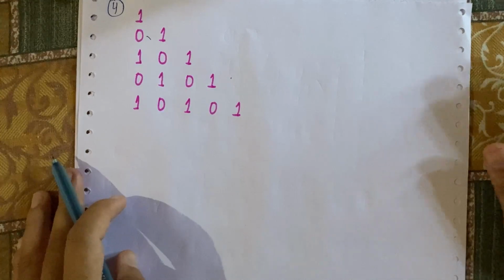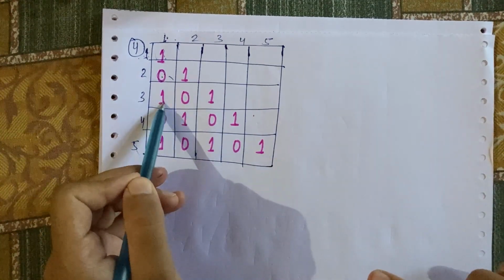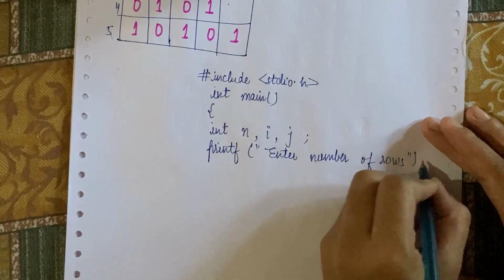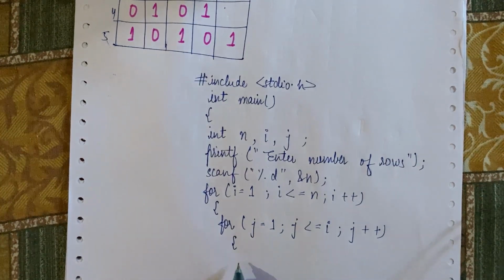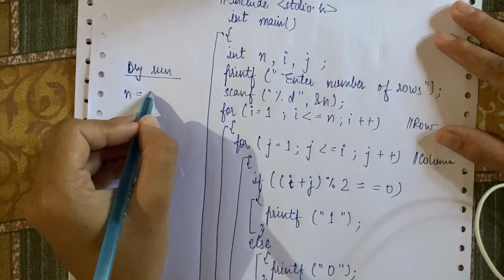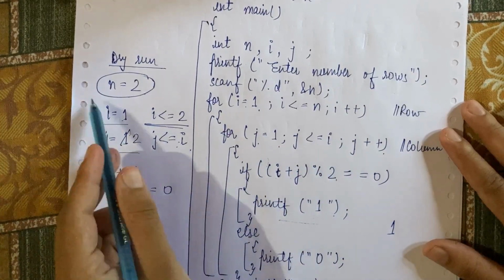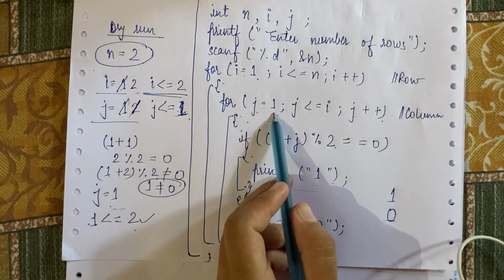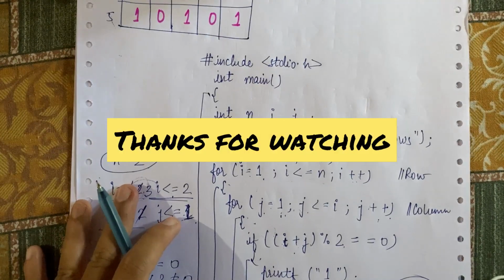Pattern in C | Easy to understand code | YourStudyGuide